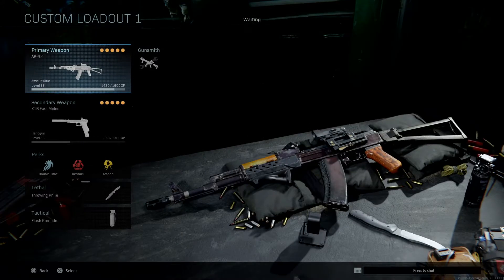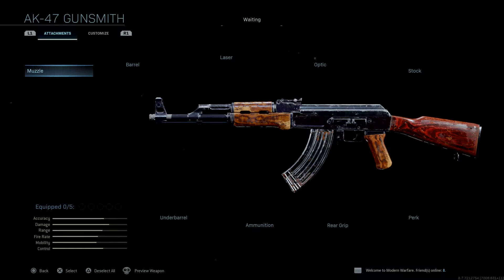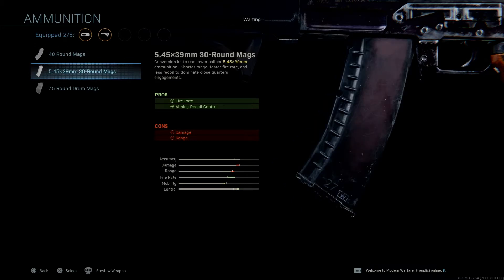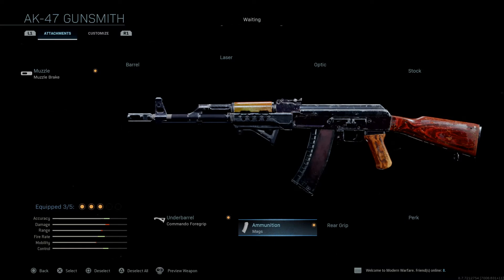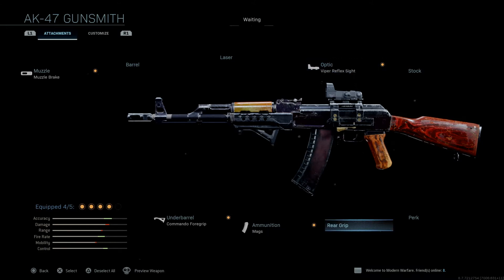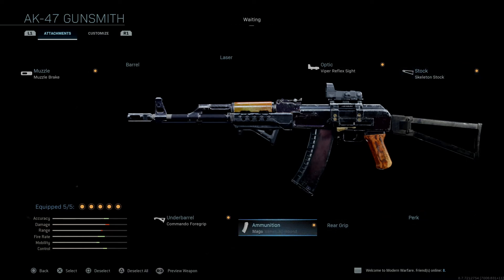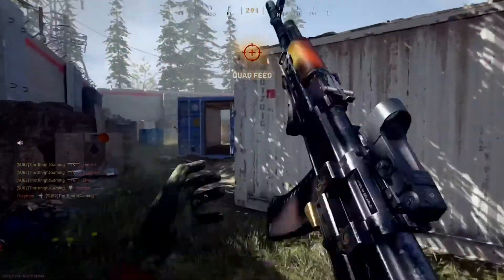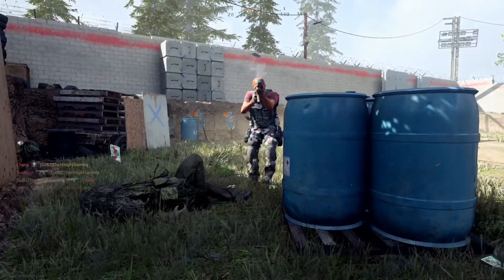How To: AKS-74 - Call of Duty: Modern Warfare - Thot_Knight Gaming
Yes, the intro clip is the same for this video as the last. The intro clip is actually of this gun but I cheated on the last video because that intro didn't save. In this video I show you how to make the AKS-74. Along with gameplay and my opinion of this variant.

If you would like to support Thot_Knight Gaming this is the best way to help. Also I have created some merch on Tee Spring for anyone interested. That link is also below.

Astro 700 Headset
Black Web 5ft Charging Cable

Code: ThotKnight